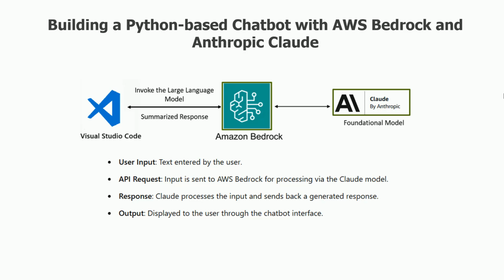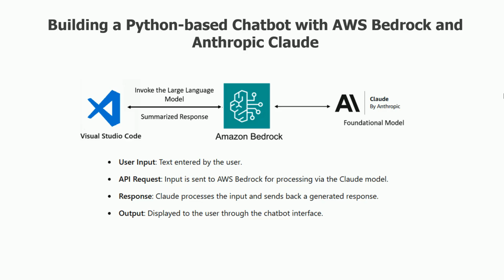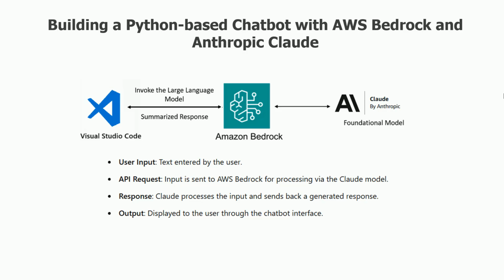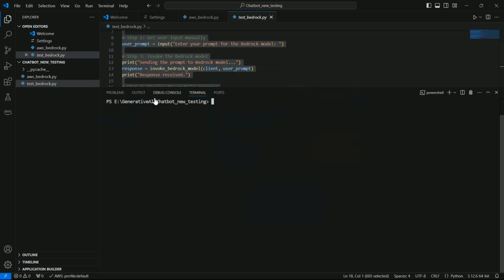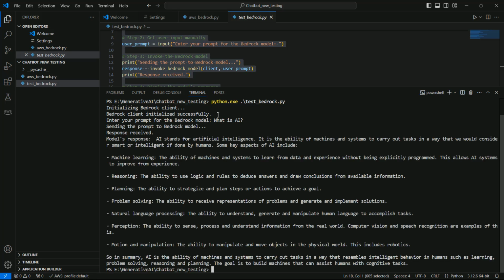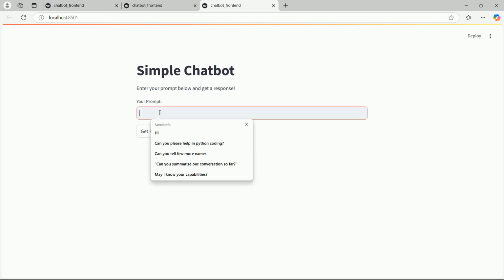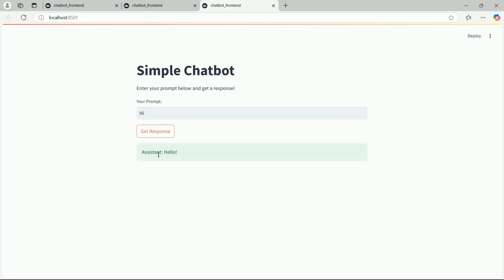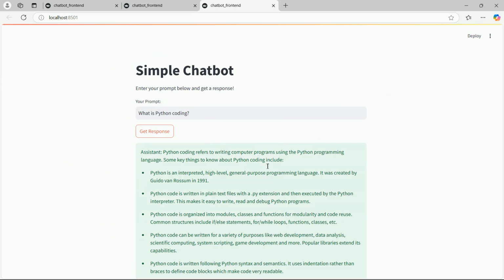Generative AI ChatBot Project: Overview of the Chatbot Project-1